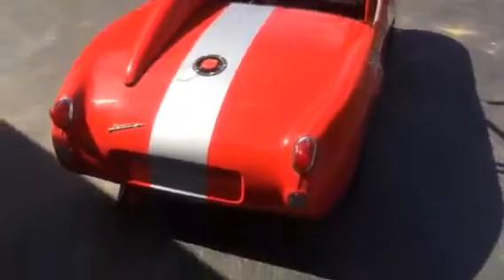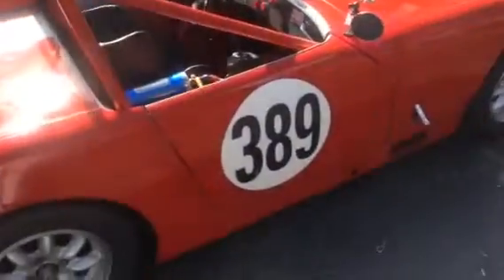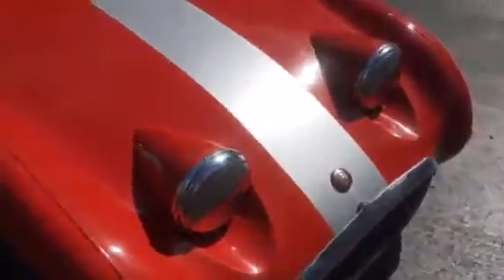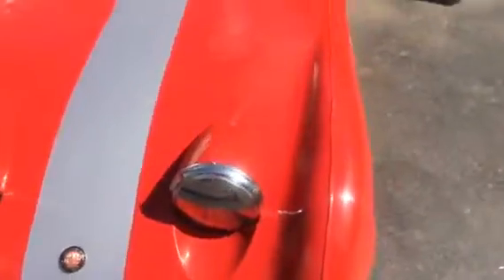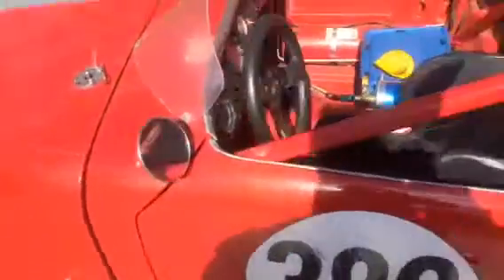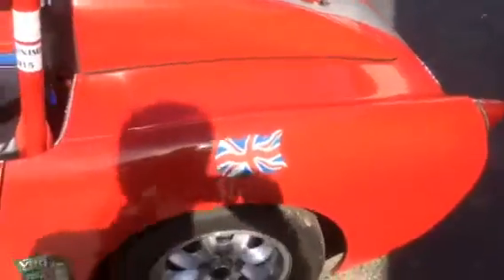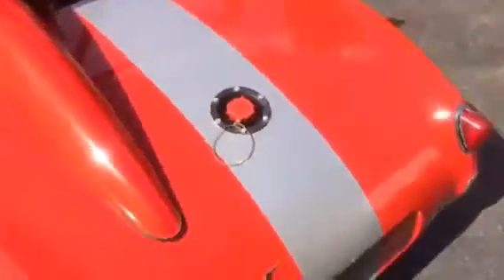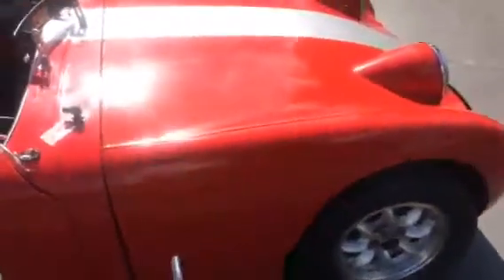1959 Austin Bug Eye